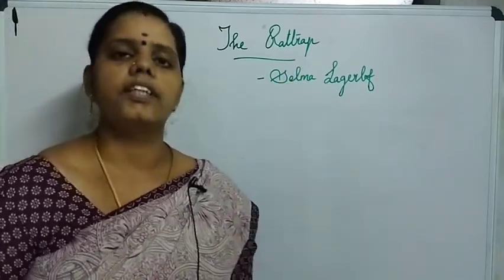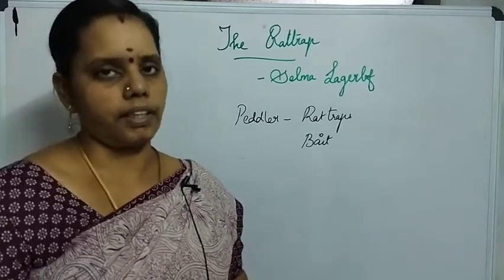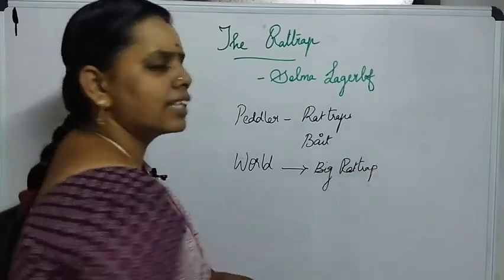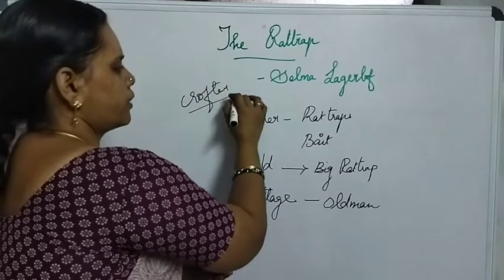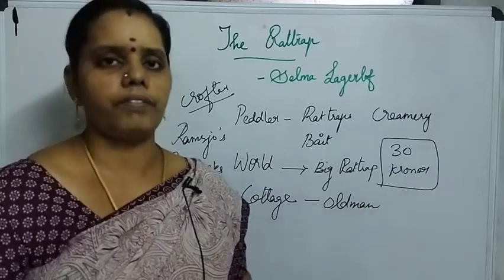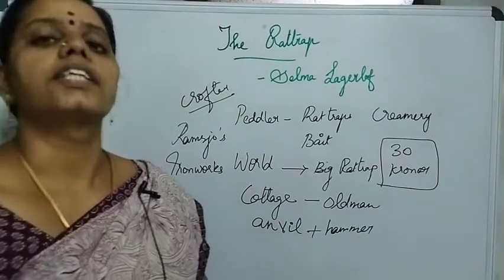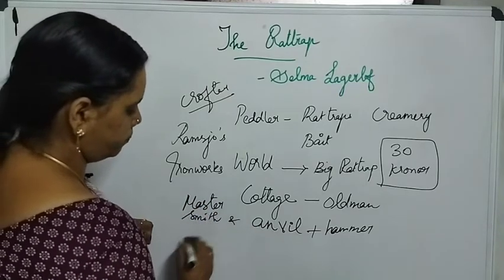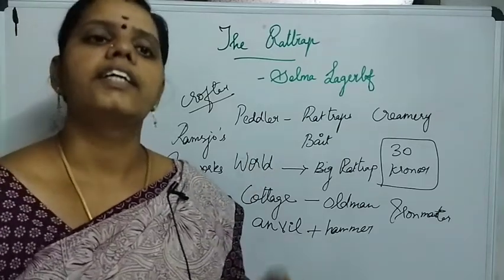CBSE Class XII- THE RATTRAP summary in English(part - I)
This video gives detailed description of the lesson 'The Rattrap' in English of the first 5 pages from ncert book(flamingo) .